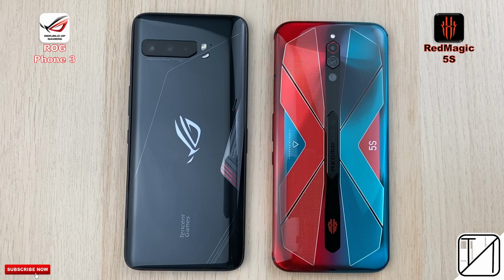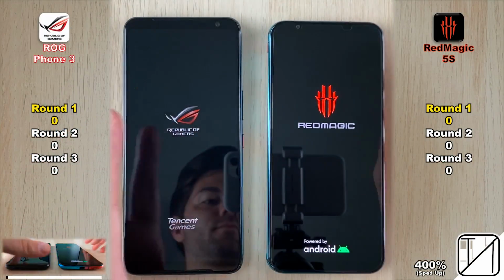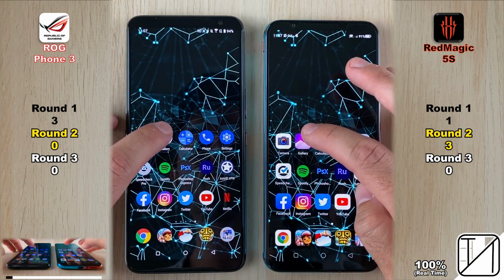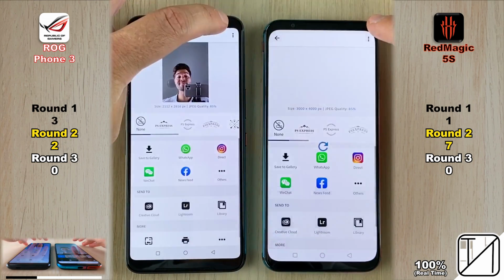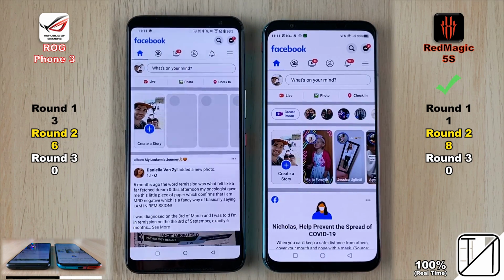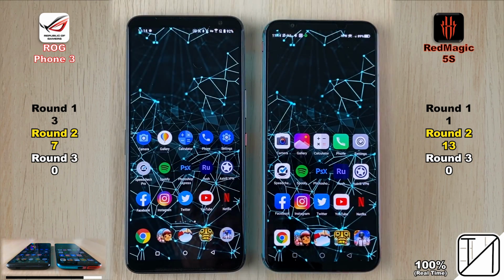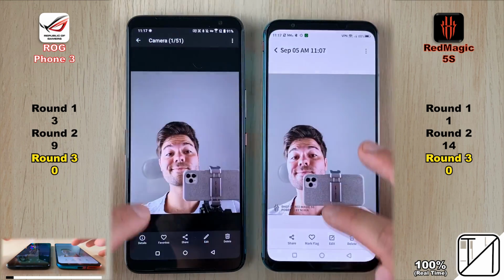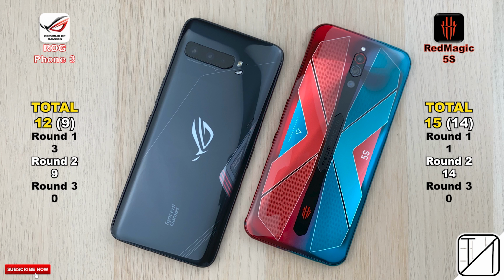Asus ROG Phone 3 vs RedMagic 5S Speed Test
[Snapdragon 865 PLUS vs 865] I compare boot, fingerprint scanner, face unlock, camera, APP, RAM, and game speeds between the Asus ROG Phone 3 and Nubia RedMagic 5S. The ROG Phone 3 is Rocking Qualcomm's latest Snapdragon 865 PLUS Chipset while the RedMagic 5S is running the regular Snapdragon 865 (Vanilla). Which phone do you think will win?

00:00 - Specs and Settings
00:58 - Round 1 (Boot, Fingerprint & Face Unlock)
01:38 - Round 2 (Initially Opening APPs Speed Test)
05:28 - Round 3 (RAM Management Test)
06:14 - Final Scores